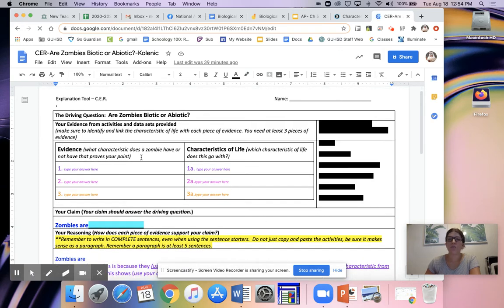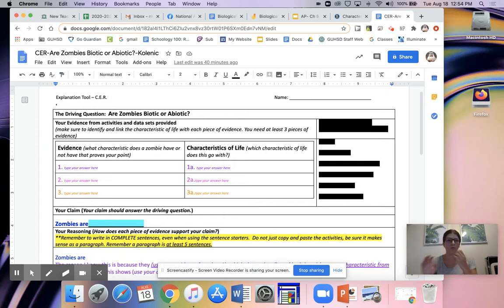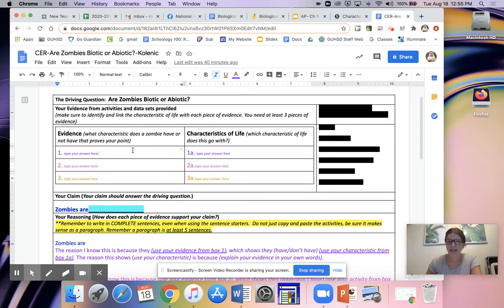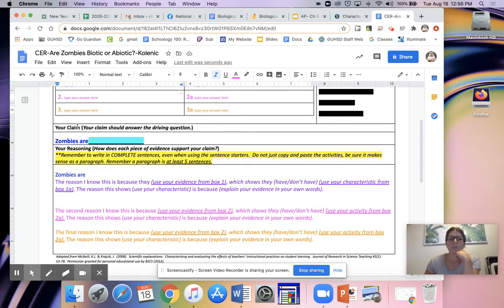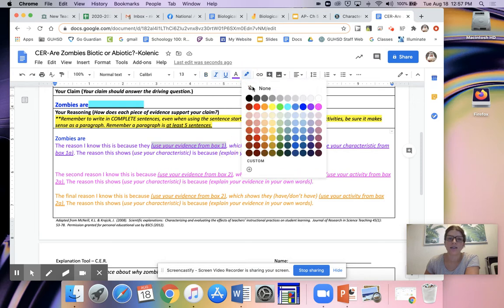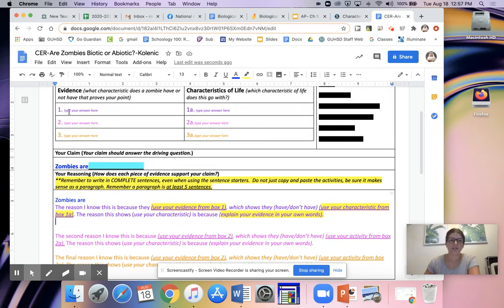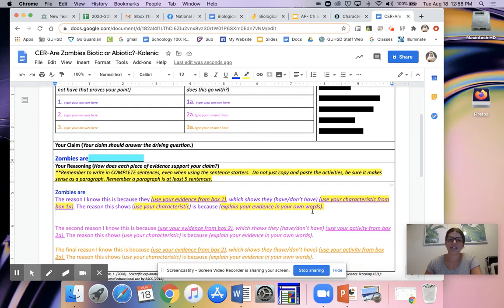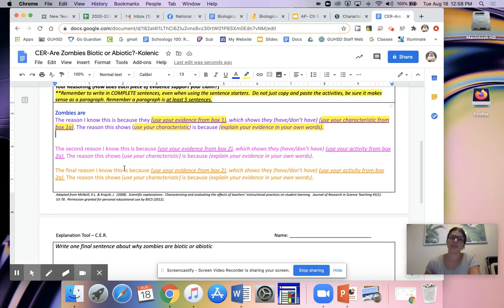Zombie CER instructions- Kolenic